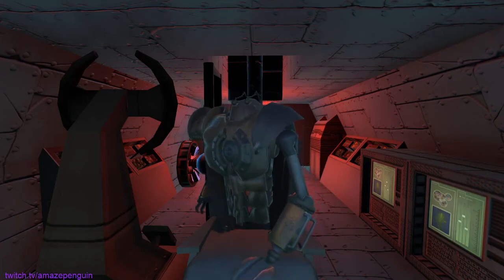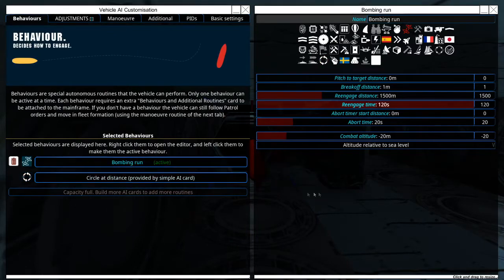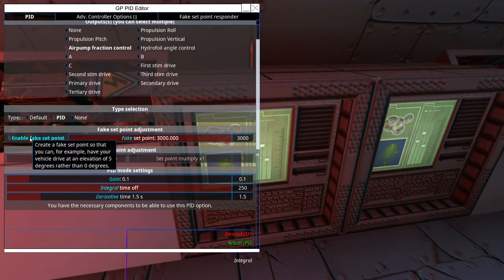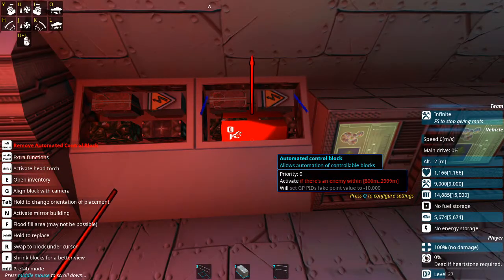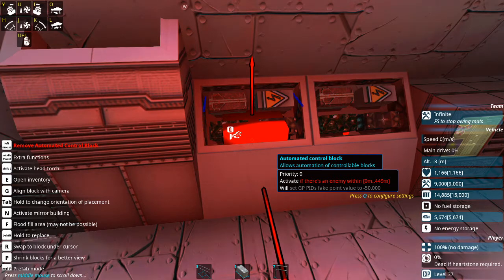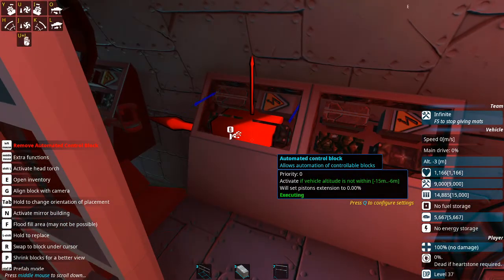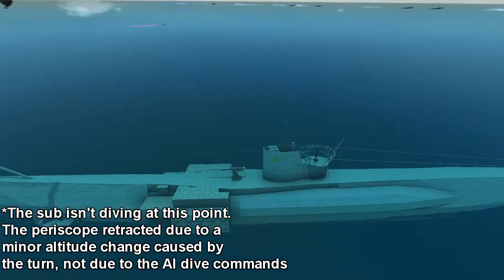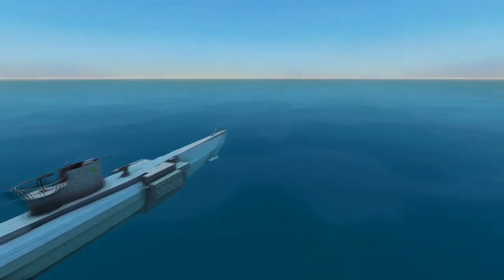Attack Submarine AI - From the Depths Tutorial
In this video, I will show you how to set up an attack submarine AI. If you have any questions, post them in the comments below and I will reply as quickly as I can!

The Depths are Calling Me
Distance
Singularity
Moons of Neptune
Lunar Dust
Warp 9